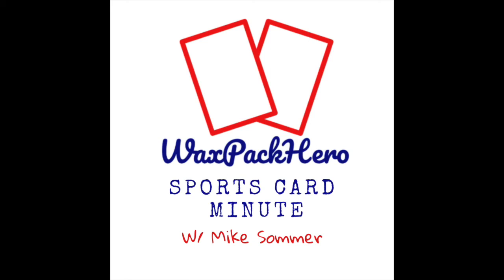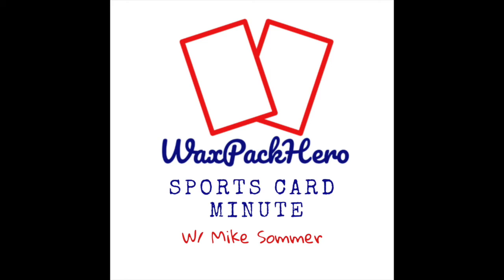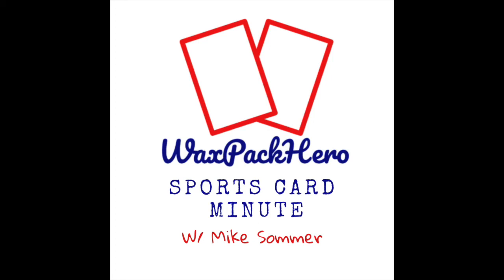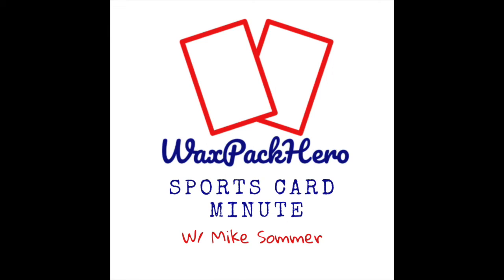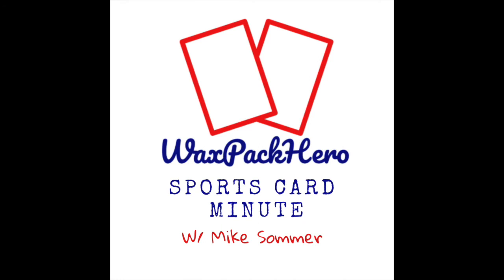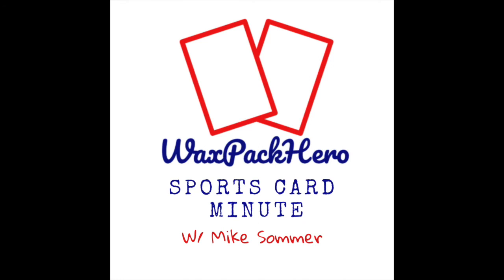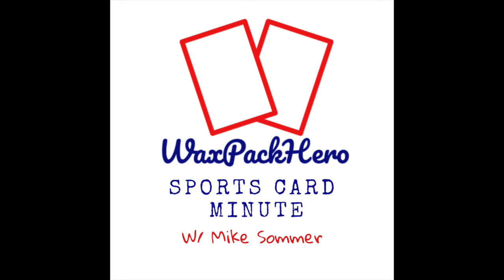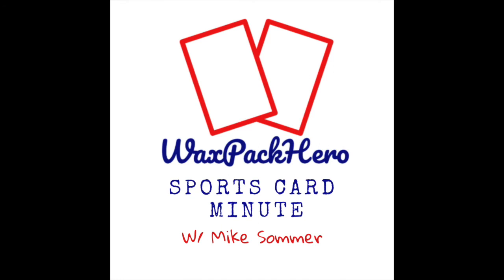My Most Popular Content - WaxPackHero Podcast Episode 37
Last week I covered the origins of WaxPackHero.com.  I shared the thought process, vision, and goals I used as I launched the site.

Today I cover some of the most popular content I’ve published so far.  Learn what topics drive the most traffic and what the primary sources of website visitors are.

Starstock.com

Underdog Events and Collectibles